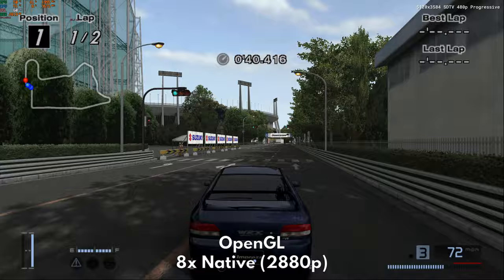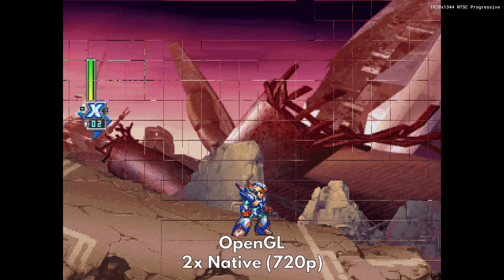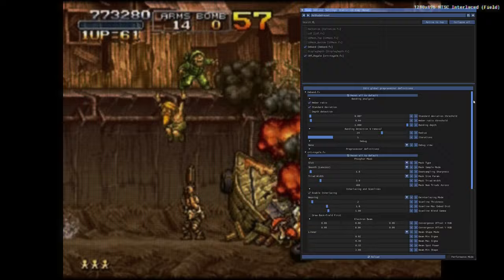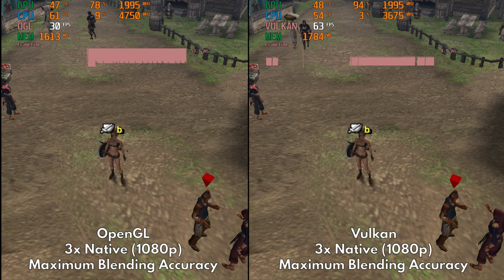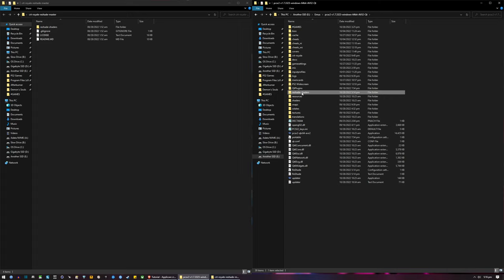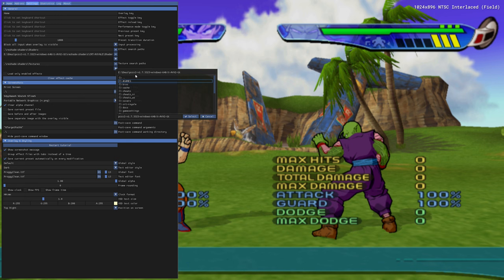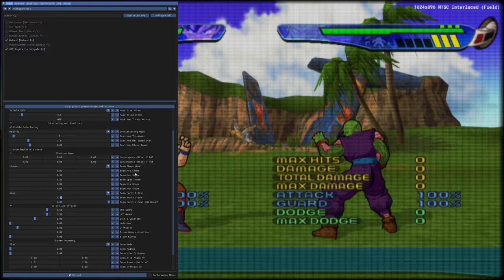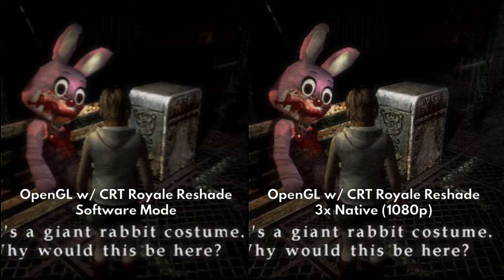Best Way to Play PS2 Games on PC - PCSX2 with CRT Royale ReShade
The PS2 is by far, the best console in history; not just in sales units, but in both quantity and quality of games developed on the platform. So it is no surprise that the best emulator on PC is none other than PCSX2. However, there is still a neat little trick we could do to completely elevate the PS2 emulation experience. This may not be up to the taste of some of you, but I would like to share it regardless.

IMPORTANT: This video looks best when viewed full screen on a native 1440p display. Video export process plus YouTube compression didn't do the CRT ReShade footage any justice. It made it look dirty with weird discolored patterns. Just try it first on your own to judge it accurately.

0:00 - Intro
0:33 - What we normally do
1:12 - Eww
1:36 - Magic

Installation tutorial
2:49 - ReShade installation
4:00 - CRT Royale installation
6:42 - Emulation accuracy

7:41 - Smackdown vs. Raw!
8:13 - Syphon Filter Omega Strain
8:42 - Fight Night Round 2
9:15 - Tekken 4

Marvel vs. Capcom 2 Clock Tower Stage
Gran Turismo 3 Simulation Mode
Gran Turismo 4 Arcade Mode
Marvel vs. Capcom 2 Factory Stage

My Hardware Setup:
CPU: Ryzen 5 5600x
GPU: Zotac 3080 Ti Trinity OC 12GB
RAM: Crucial Ballistix RGB 32GB 3600mhz
Drive: ADATA SX8200 NVME